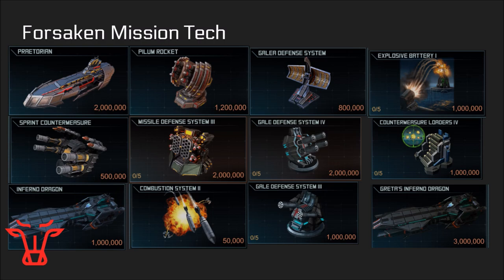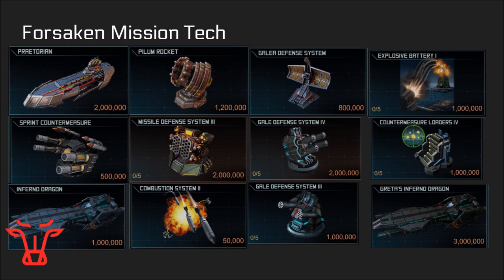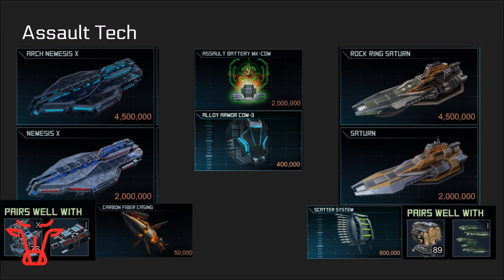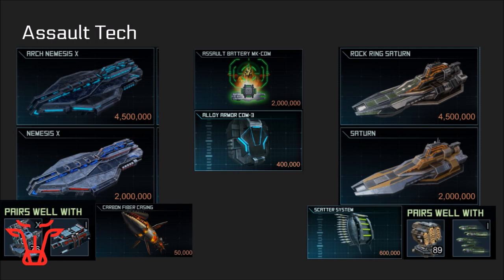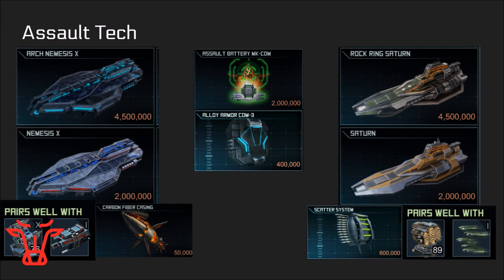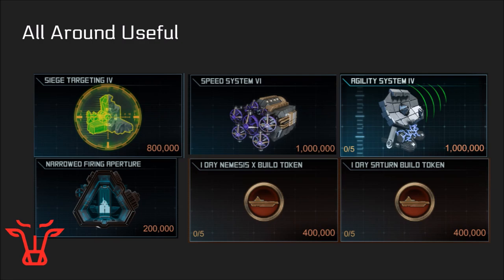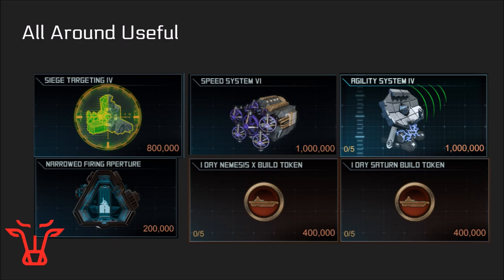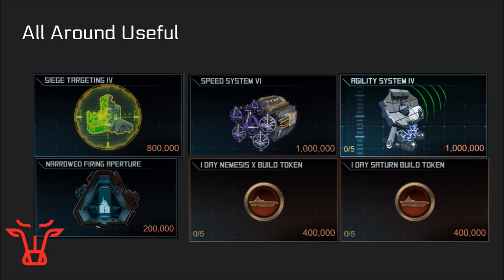Battle Pirates: Insidious Waters Raid Prize Advice [What to get] May 2019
I got over my top picks for what Prizes to get in Insidious Waters.